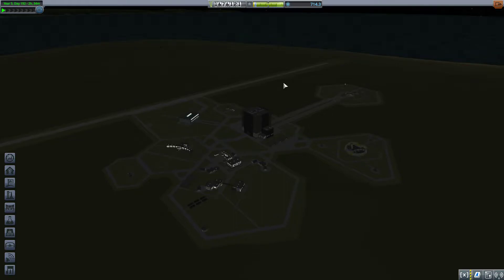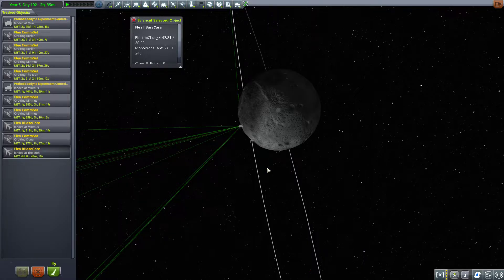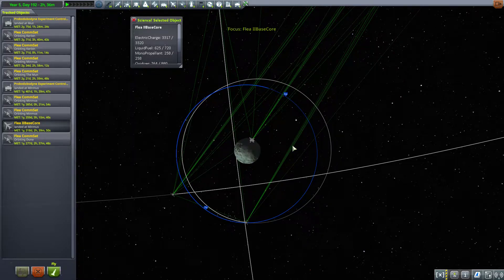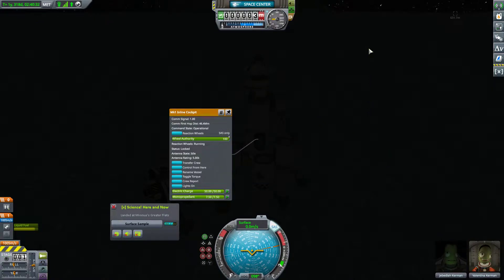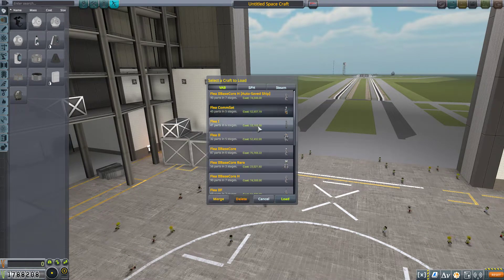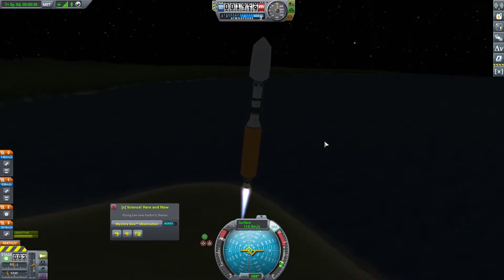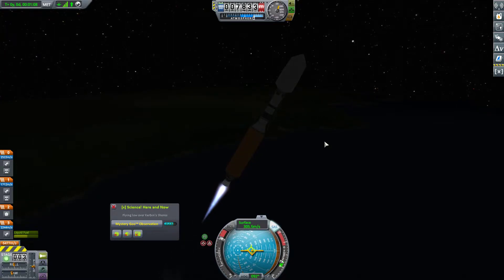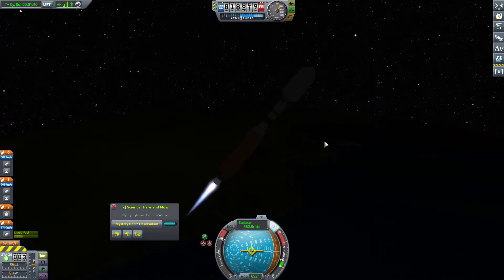Kerbal Space Program | Minmus Spaceport | Episode 77